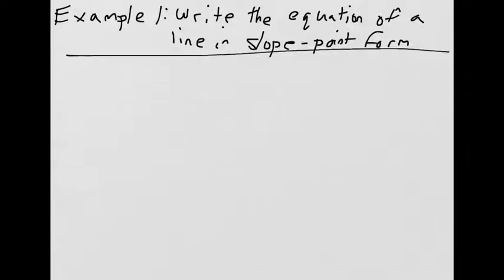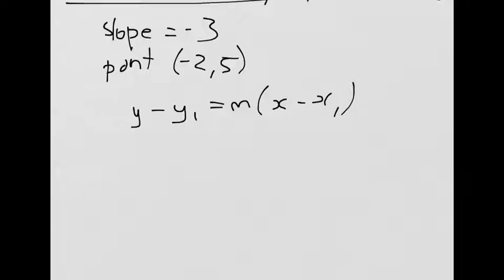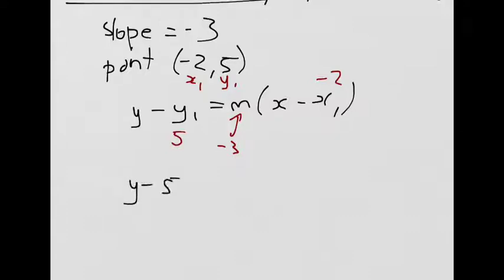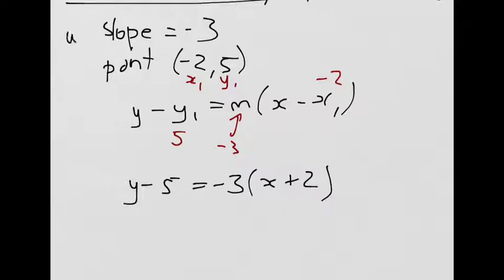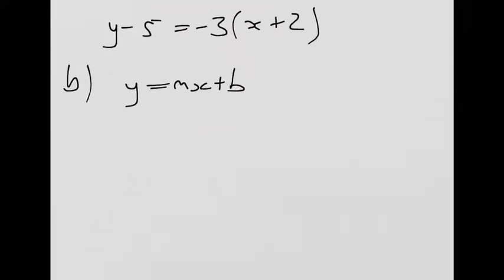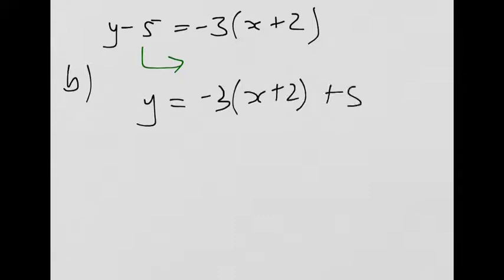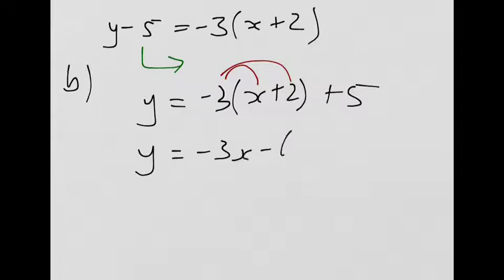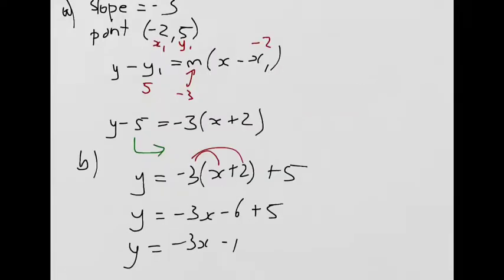7.3 | Example 1